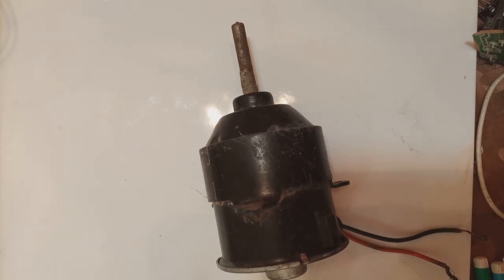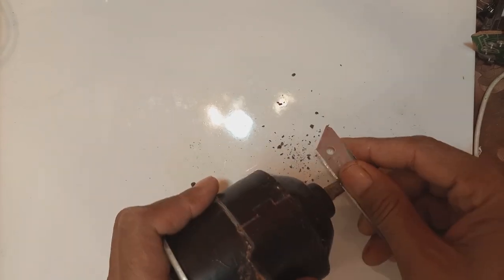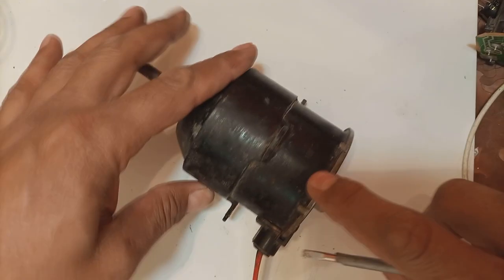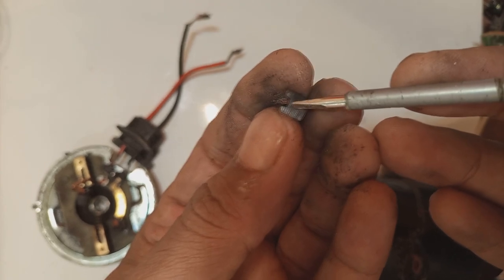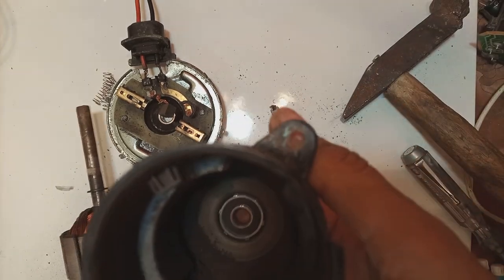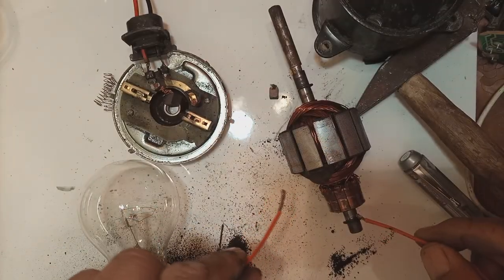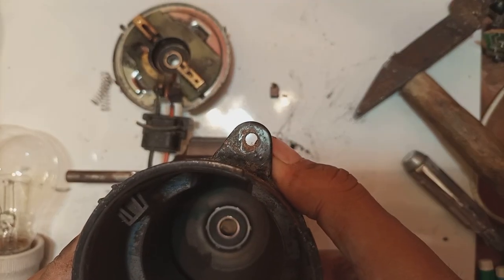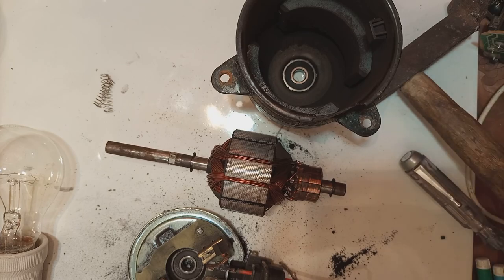dc motor repair. DC fan motor disassembling troubleshooting and diagnose tutorial. 12v dc fan motor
Here in this video you will learn how to disassemble and diagnose DC fan motor. This is a 12V dc fan motor normally used in automotive radiators. Such motors use is very common now a days in palatial fans and other DC fans in domestic applications. This tutorial will provide you step by step guide lines to do the job. Such motors need maintenance after a certain time. As they have bearings and carbon brush which needs replacement after certain use. If now replaced then they could create new problems. Hope this guide will be helpful for many people looking for such information. Car radiator cooling fan have also the same kind of motor.